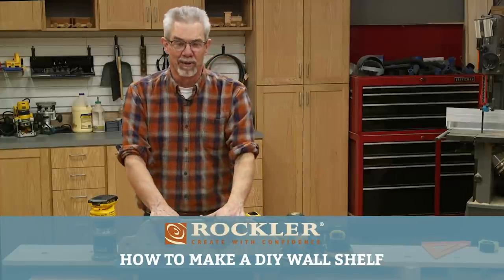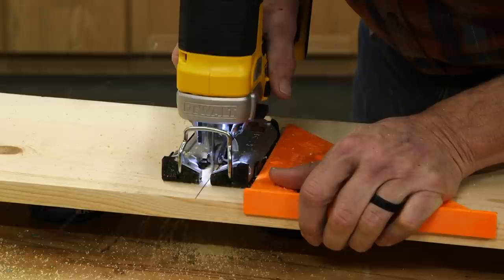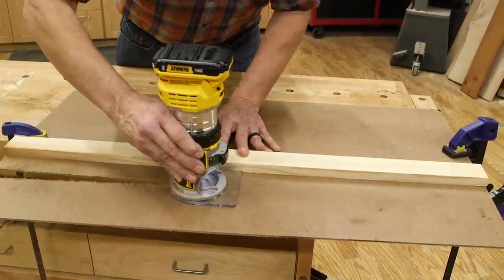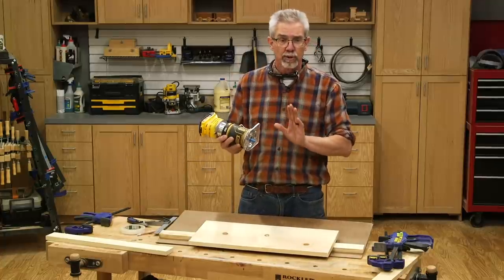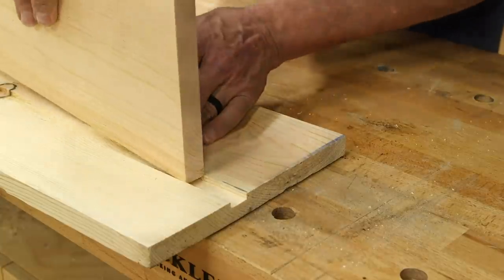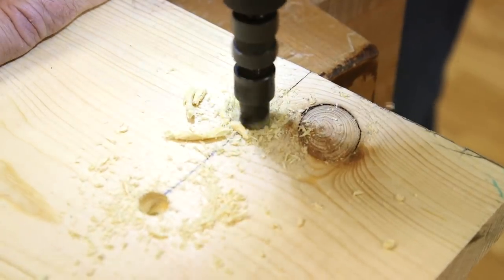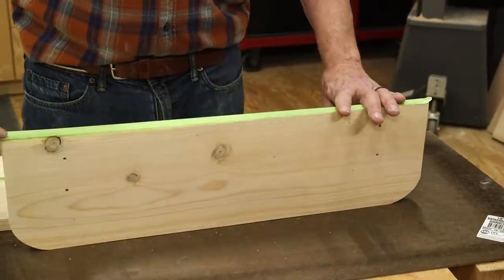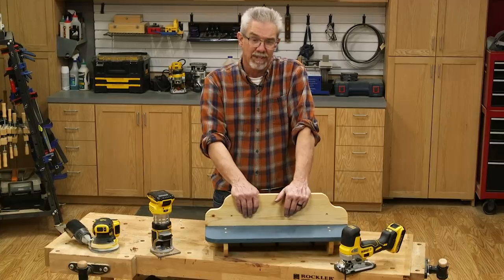Make a DIY Wall Shelf - Project Plan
Learn how to make a wall shelf with coat hooks. It's a perfect project for your home's entry or a kid's bedroom. This is a project anyone can make with only a jigsaw, router and random orbit sander. In this case, Rob Johnstone uses the DeWalt 20v MAX Cordless Jigsaw, Compact Router and Random Orbit Sander.